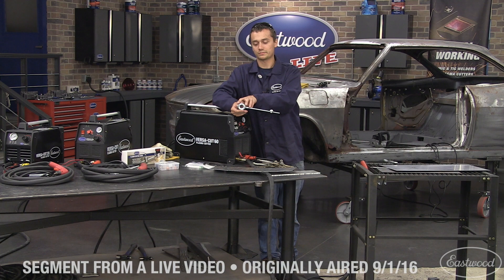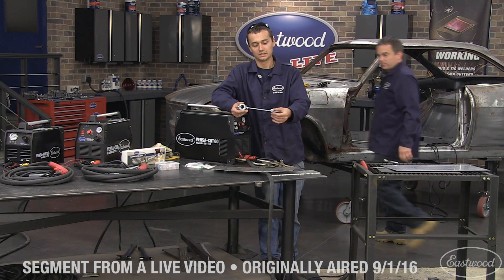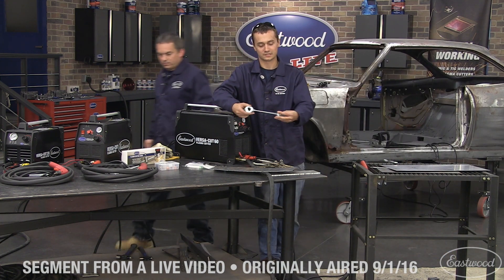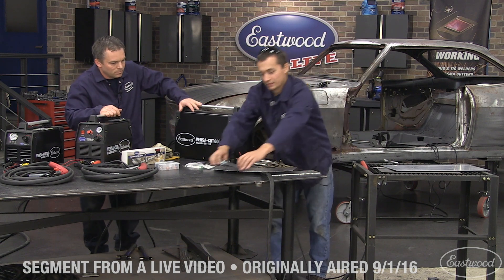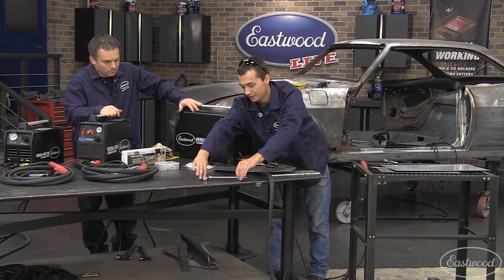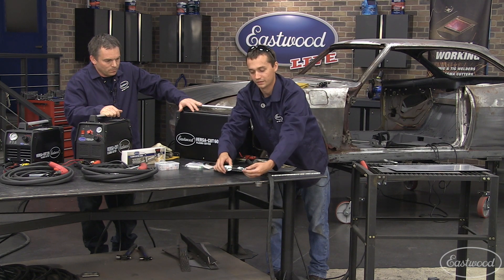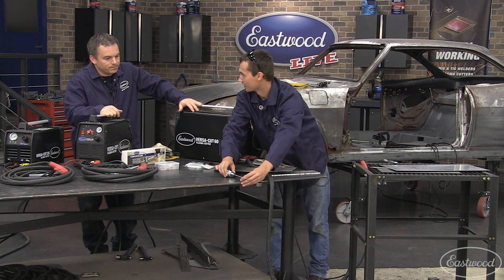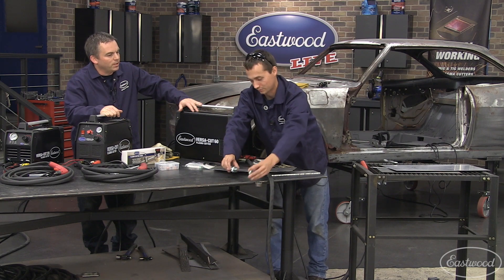How To Cut Perfect Circles & Curves in Sheetmetal - Plasma Cutting Guide - Eastwood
In this video Randy & Cody show us how to use Eastwood Plasma Cutting Guide. You can cut perfect circles, curves, and straight lines with the guide. They use the plasma 60 with the cutting guide to create a circle in sheetmetal.

This Eastwood Plasma Cutting Guide allows for easy cutting of straight lines, curves, radii, and circles with minimal finishing.

The versatile center mount allows you to center the cutting guide for circles and radii using either a punch or drilling a hole.
Circle attachment cuts 3 3/4" to 17" diameter circles
Specifically designed to fit the Eastwood Versa Cut Plasma Cutter
Will also work on other torches with a 0.95 Inch Nozzle